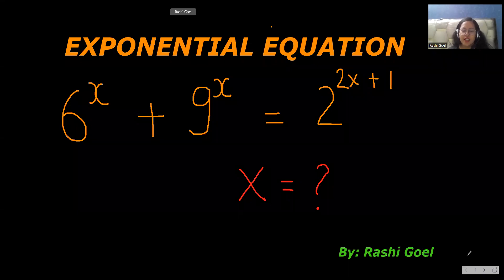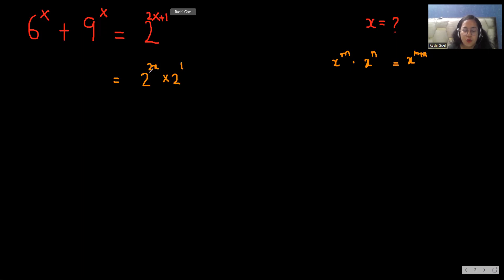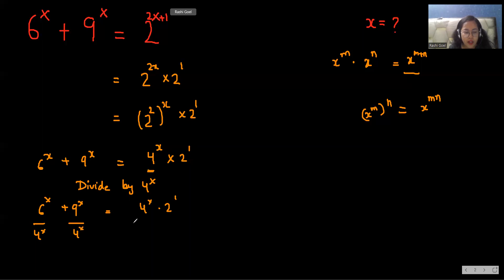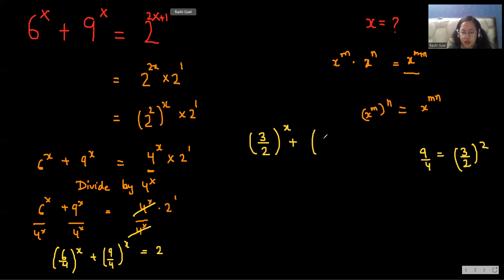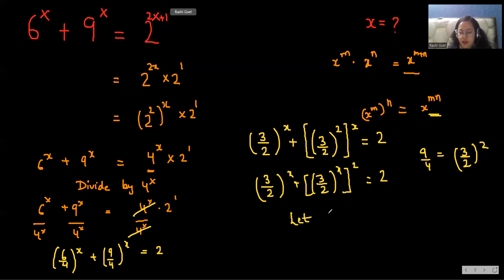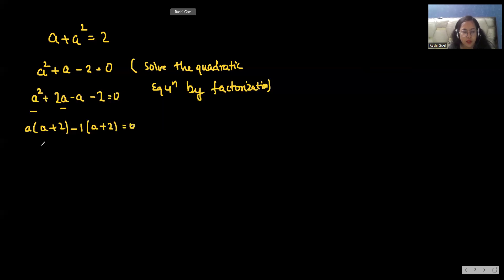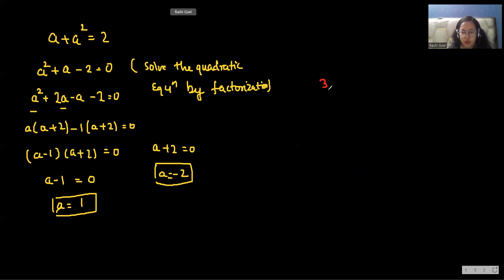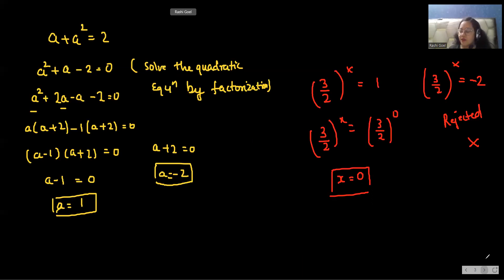Solve 6^x + 9^x = 2^(2x+1) | Exponential Equation | Math Olympiad | By- Rashi Goel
Find the value of x in 6^x + 9^x = 2^(2x+1)  - Let's solve this Olympiad problem with me in an easiest way..!!

6^x + 9^x = 2^(2x+1)
6^x + 9^x 2^ 2x + 1
olympiad
math olympiad
olympiad algebra
exponential equation
system of equations
pre math
Poh Shen Loh
Olympiad Mathematics
Substitution method
Manipulation
Olympiad Question
olympiad awards
math olympiad classes
class 4 math olympiad question
class 1 math olympiad question
different types of math olympiad
olympics math
olympics mathematics
Number Theory
mathcounts
math olympiad examples
math olympiad exam 2022
just algebra
MathByRashiGoel
MindoverBody
blackpenredpen
math olympics
olympiad exam
math olympiada
British Math Olympiad
olympics math
olympics mathematics